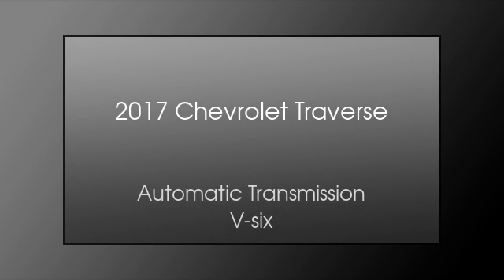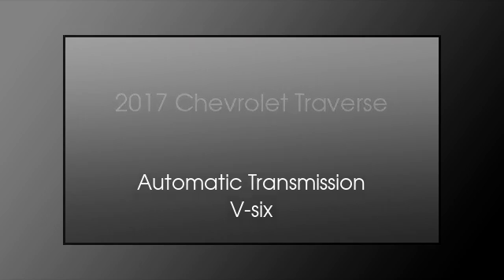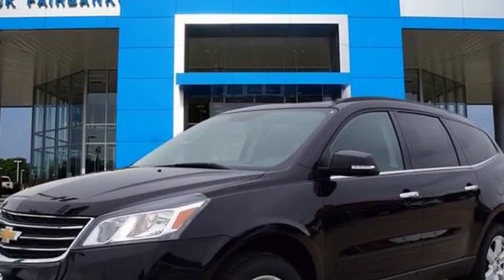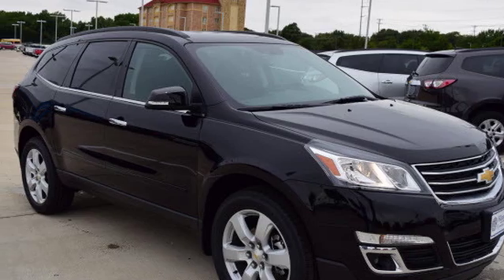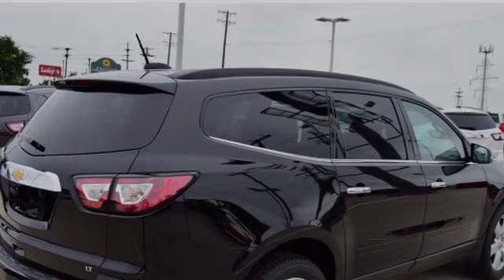2017 Chevrolet Traverse